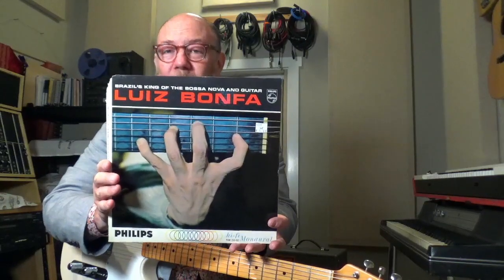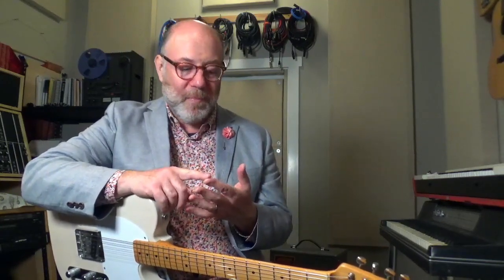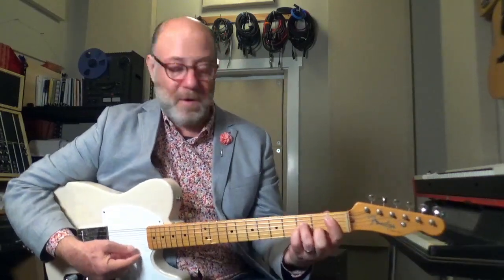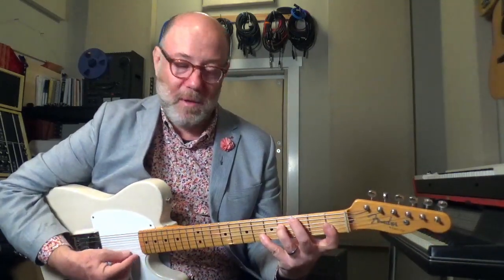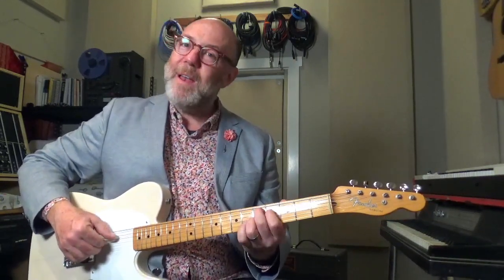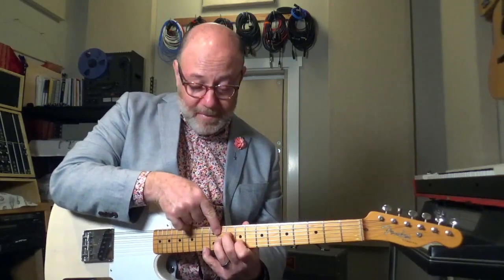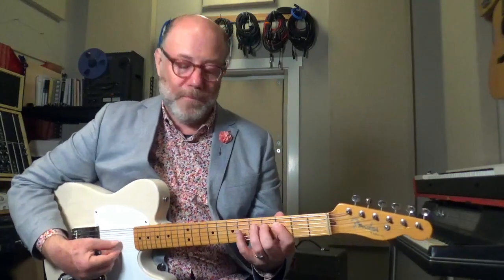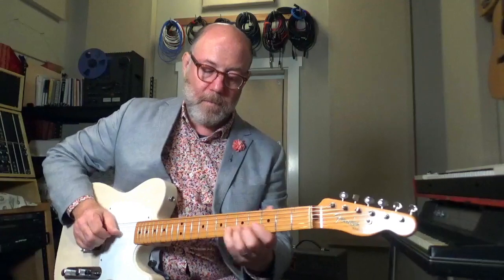Guitar Tips Pro #58: Name that Chord